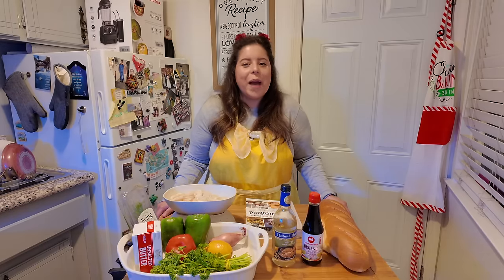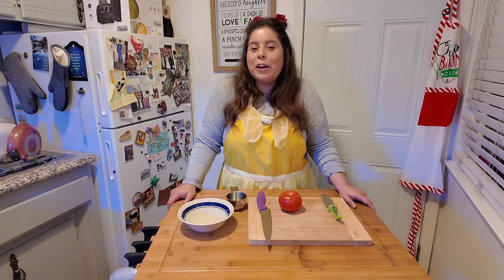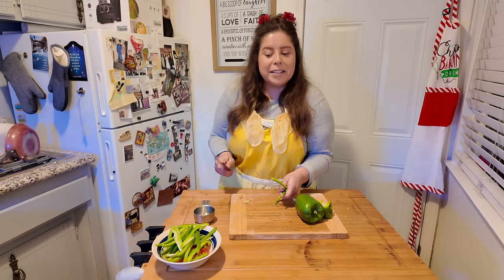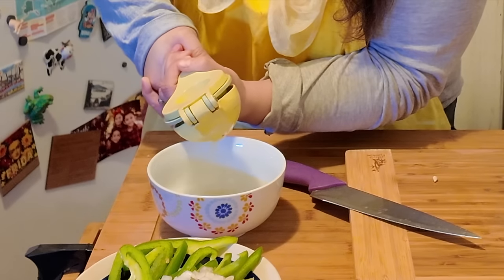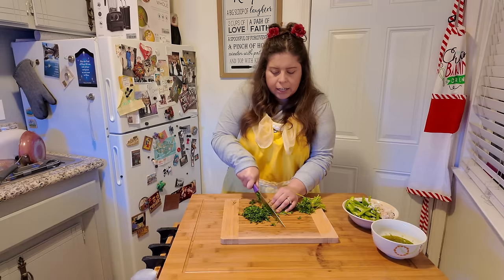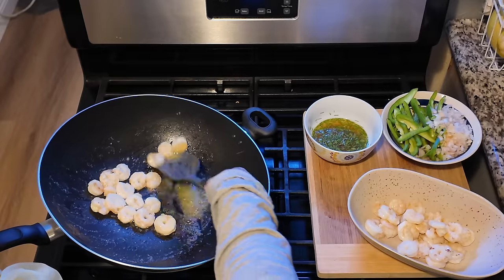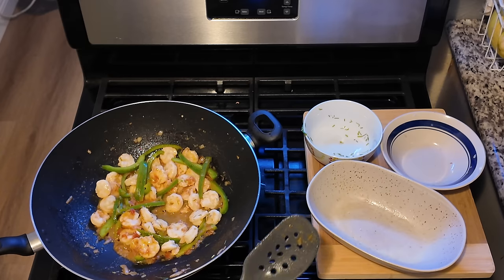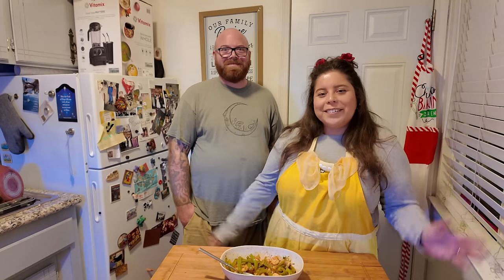Making Magical Disney Dishes! ( Magical Kitchen Ep 1 )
Welcome to the first episode of The Magical Kitchen. This series I will be cooking for the Disneyland Cookbook and tasting all past and present recipes Disneyland has had. Today we will be making the Scampi Newport.